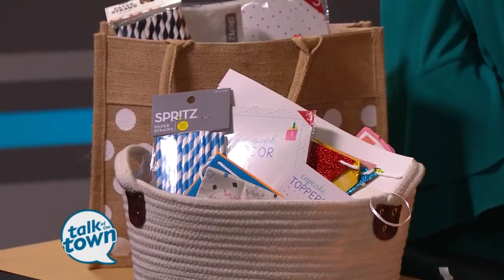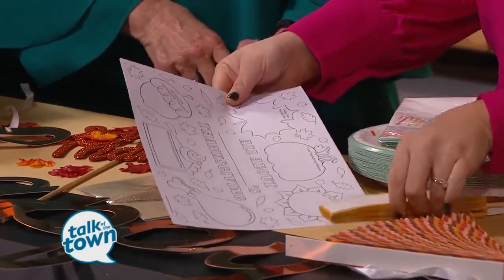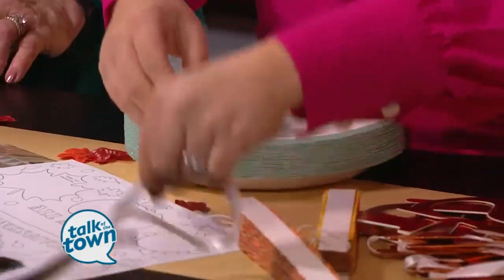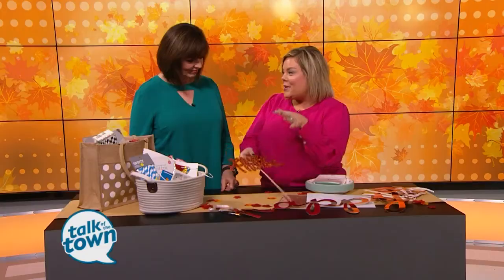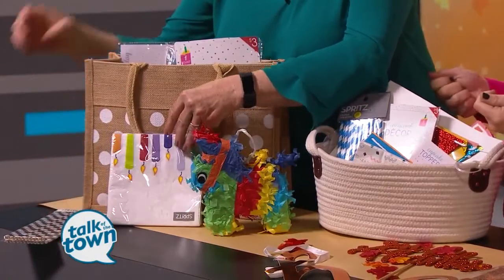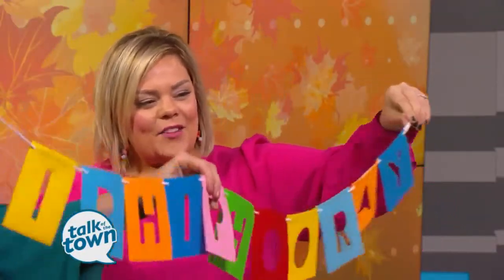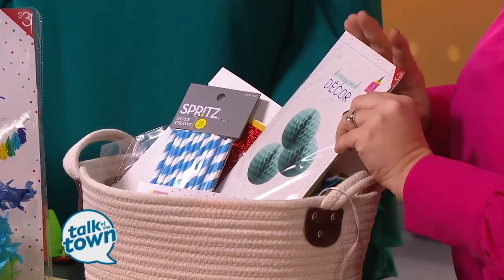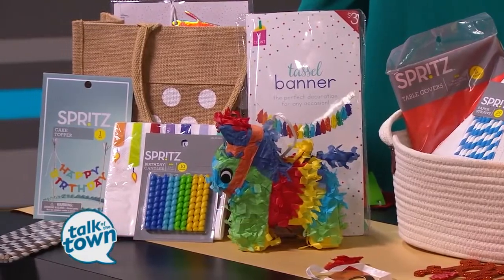Packable Party Ideas for Thanksgiving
Certified Celebrator Brittany Young shares some Packable Party Ideas for Thanksgiving